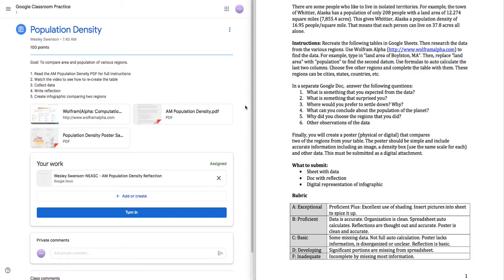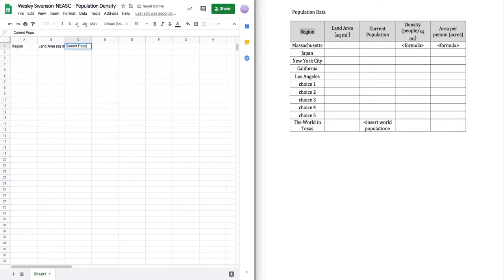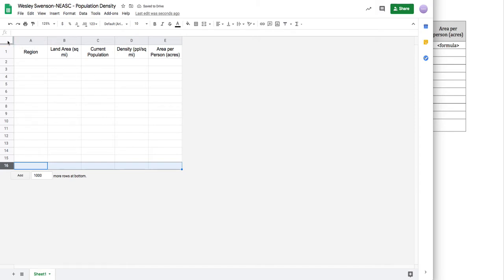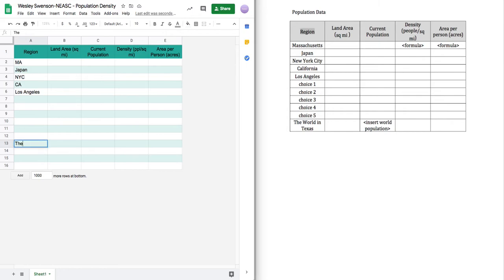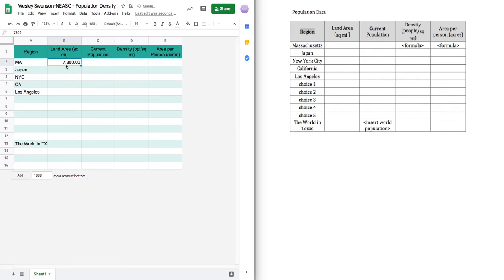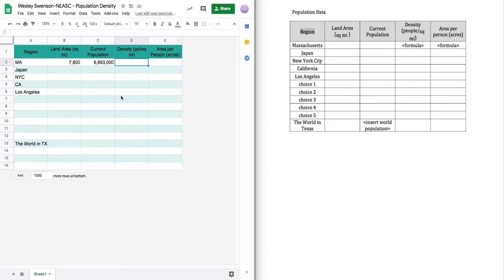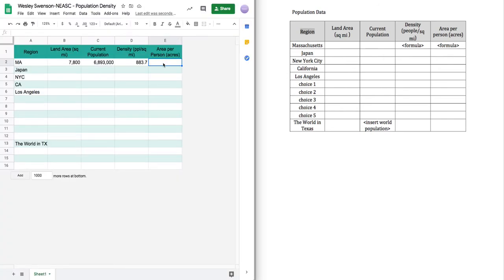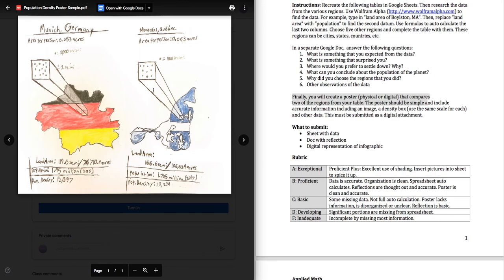Population Density Project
This video walks you through how to create a sheet that will calculate population density.